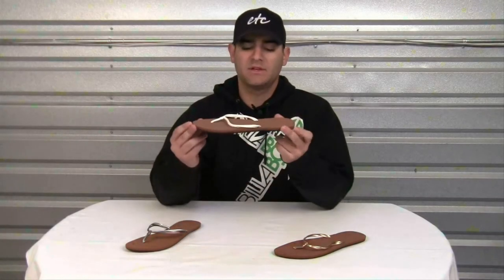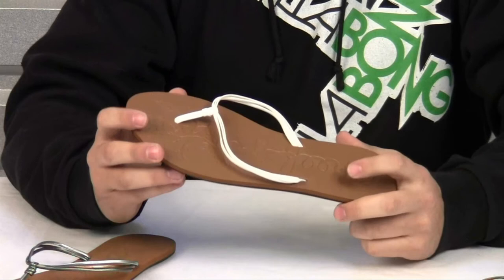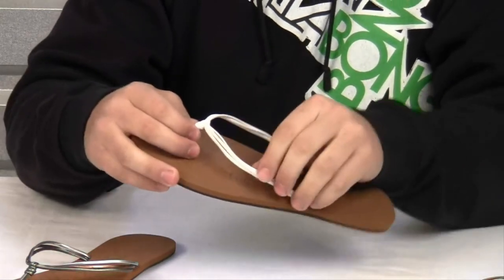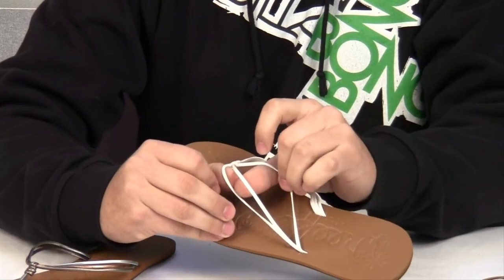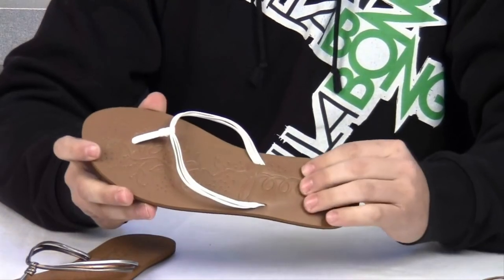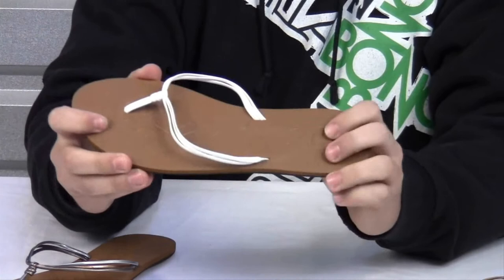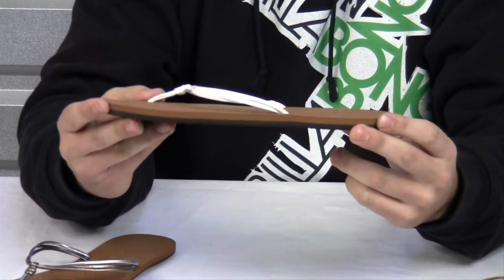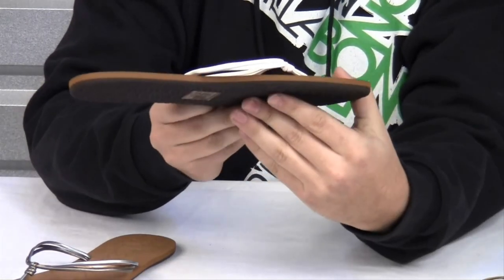Reef Wispy Sandal Review at Surfboards.com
The Wispy sandal by Reef features multiple, thin, synthetic straps that together form the upper strap. An EVA footbed with embossed, recessed detail print and a rubber sponge outsole for flexibility complete the package.